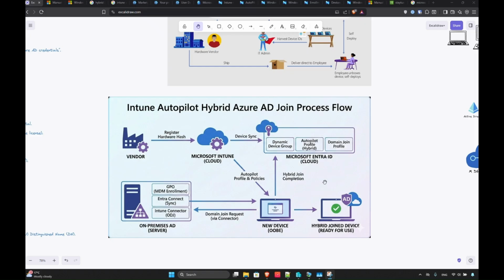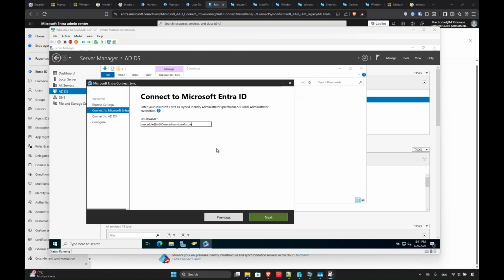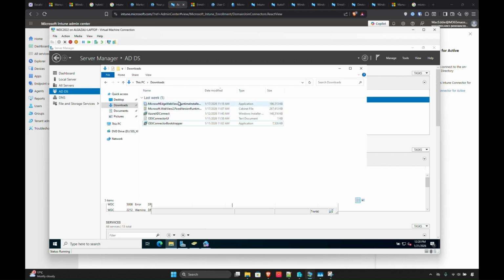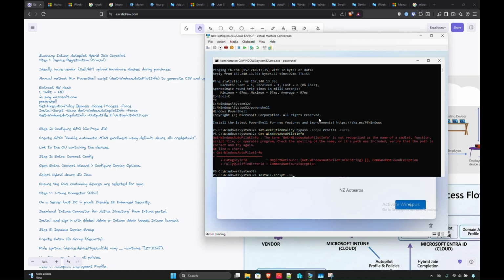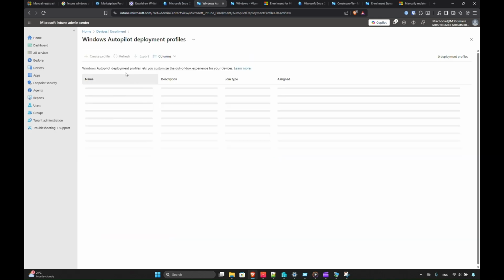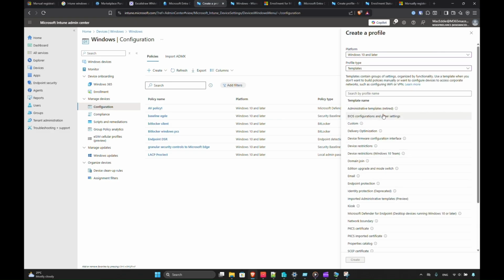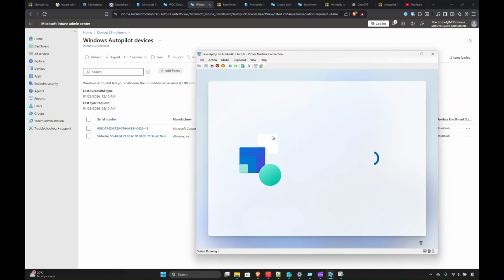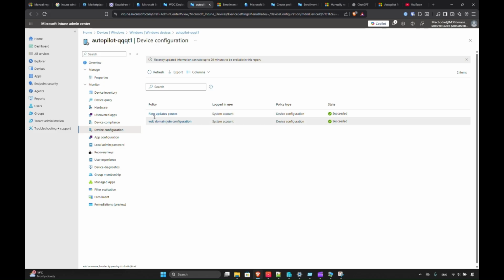Hybrid Entra Domain Joined Windows Enrollment with Intune Autopilot – 2026 Full Guide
Are you trying to bridge the gap between modern cloud deployment and on-premises Active Directory? In this video, I provide a complete, end-to-end walkthrough of setting up Microsoft Intune Autopilot for Hybrid Entra ID (Azure AD) Joined devices.

This setup allows you to give your users that seamless "out-of-the-box experience" (OOBE) while ensuring their devices still join your local domain and receive necessary on-prem configurations.

We cover every single step required to get this working successfully.

📺 Timestamps:
0:00 Introduction
[Insert Time] Step 1: Device Registration & Hardware Hashes
[Insert Time] Step 2: Configuring On-Prem GPO for MDM Enrollment
[Insert Time] Step 3: Entra Connect Configuration for Hybrid Join
[Insert Time] Step 4: Installing the Intune Connector for AD (ODJ)
[Insert Time] Step 5: Creating the Dynamic Device Group in Entra ID
[Insert Time] Step 6: Creating the Autopilot Deployment Profile
[Insert Time] Step 7: Configuring the Domain Join Profile (OU Path)
[Insert Time] Step 8: Testing the Final OOBE Experience

💡 Important Resources & Commands

Manual Hardware Hash Extraction:
If your vendor didn't upload the hash, use these PowerShell commands during the first boot screen (Shift + F10 to open CMD):
powershell
Set-ExecutionPolicy Bypass -Scope Process -Force
Install-Script -Name Get-WindowsAutopilotInfo -Force
Get-WindowsAutopilotInfo -OutputFile C:\AutopilotHWID.csv

Dynamic Group Rule Syntax:
Use this rule to automatically catch Autopilot-registered devices:
(device.devicePhysicalIds -any _ -contains "[ZTDId]")